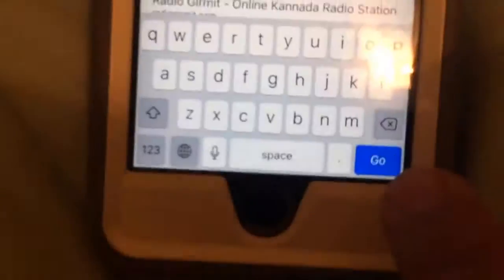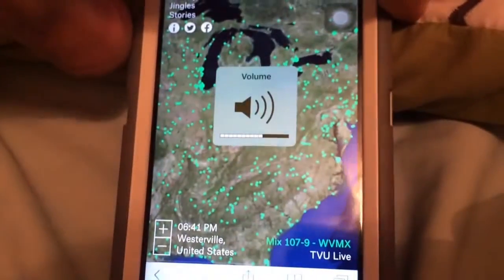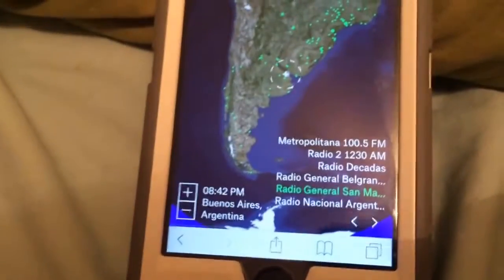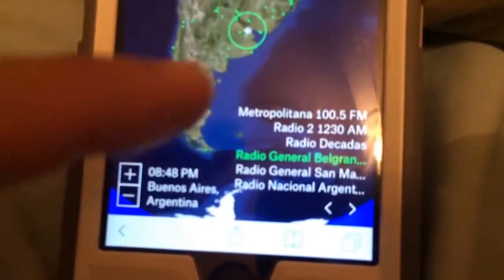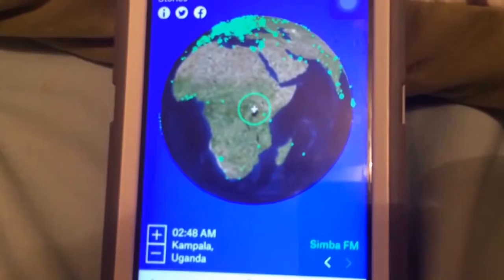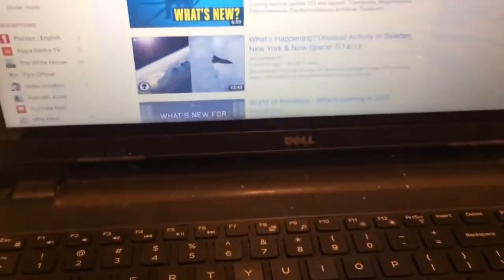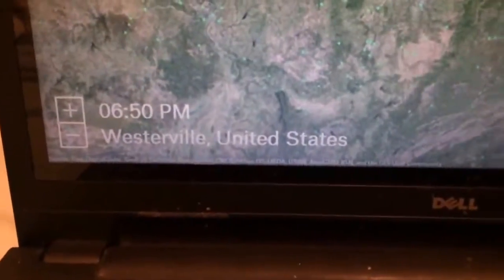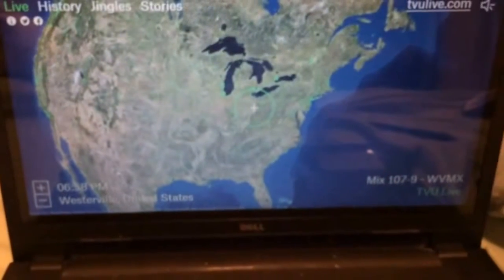V41 - What's New ?